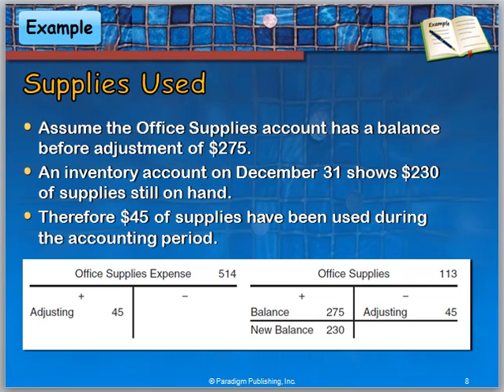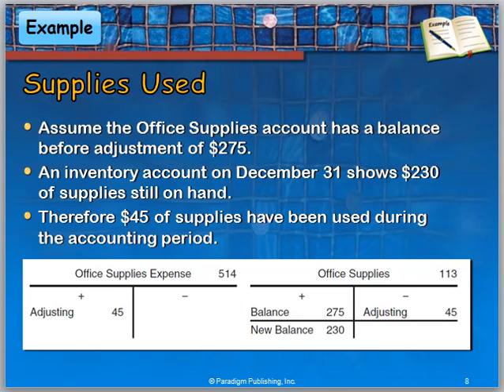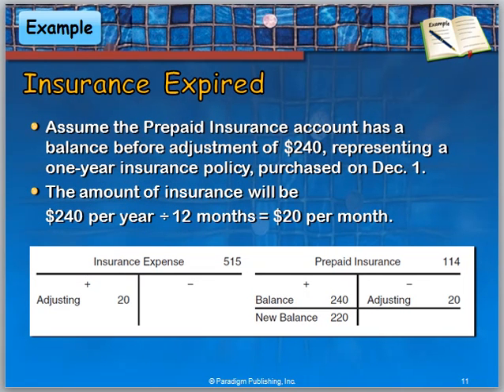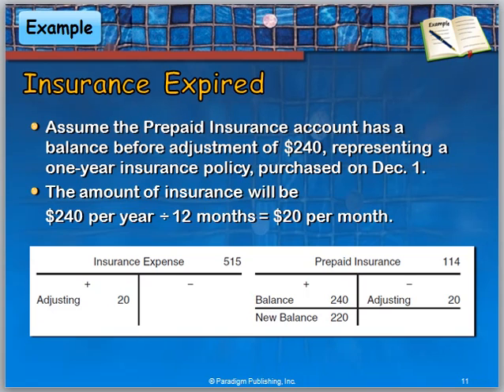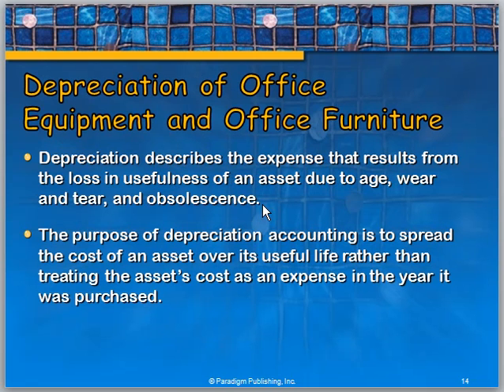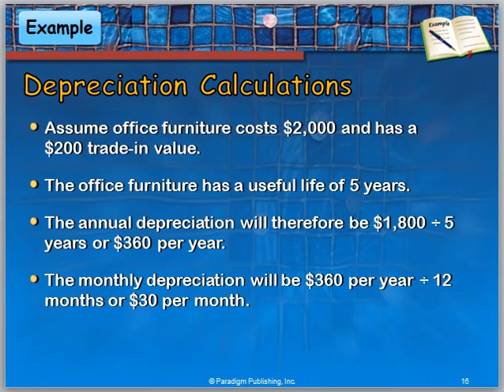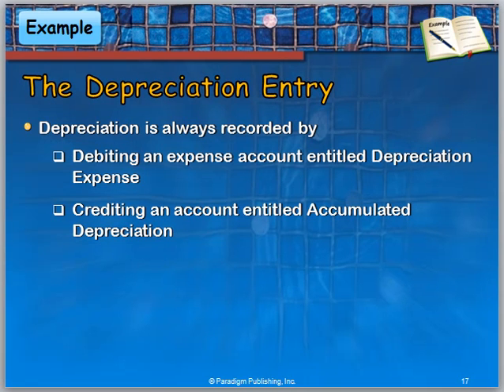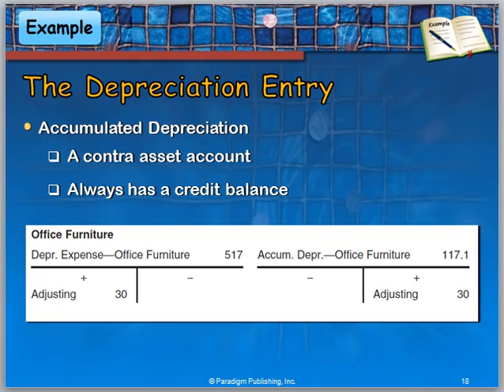Chapter 4 Lecture Notes 1 4